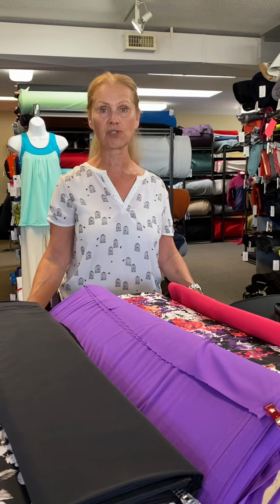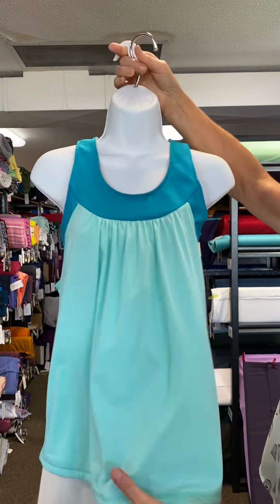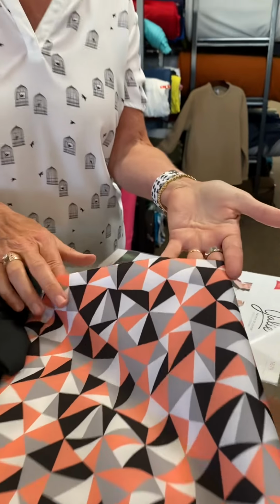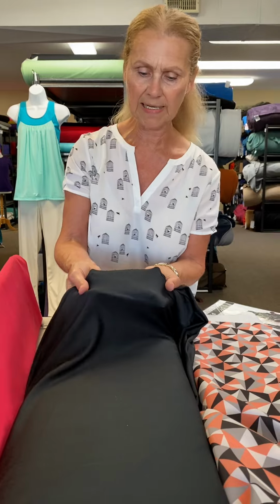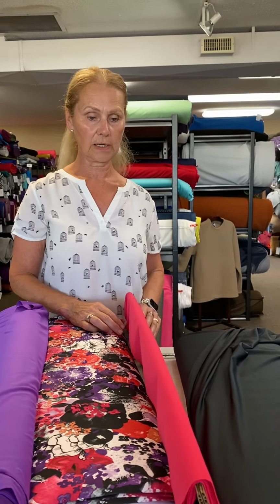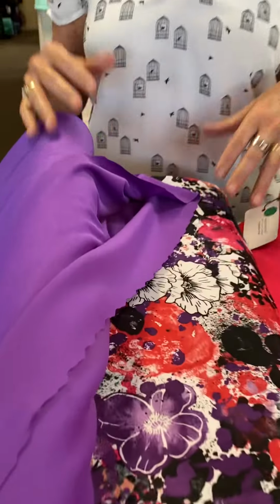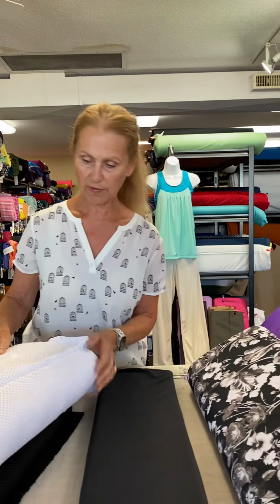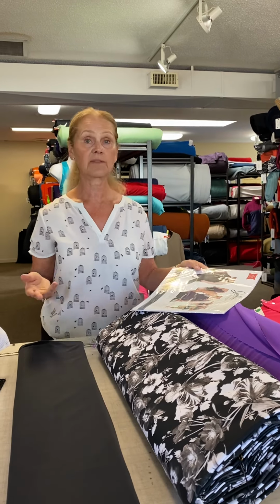Jalie Pika & Discovery Fabrics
We recommend fabrics for the Pika layered Sports Bra